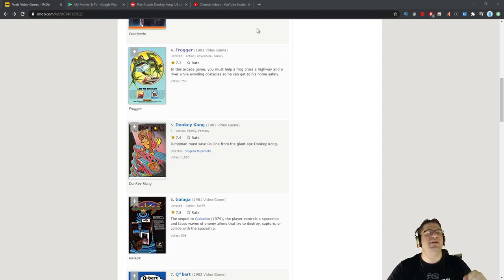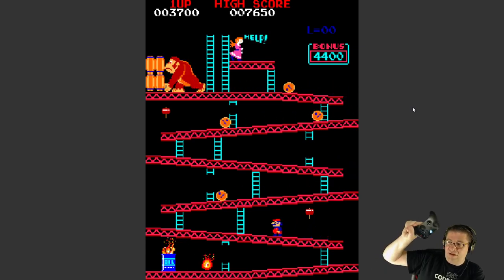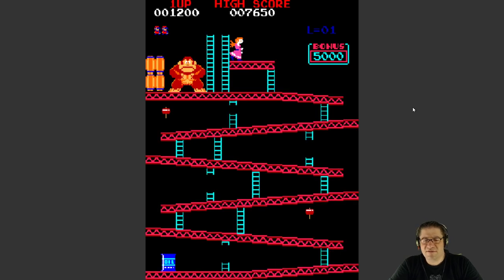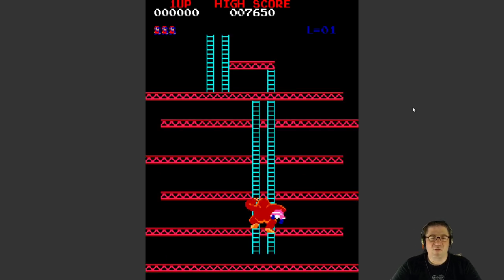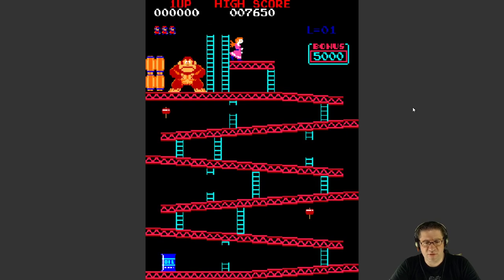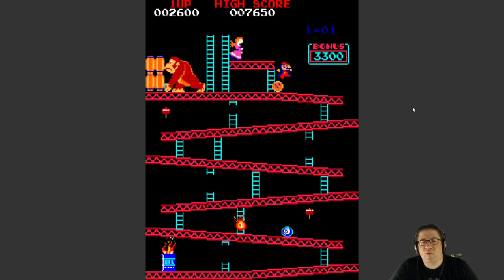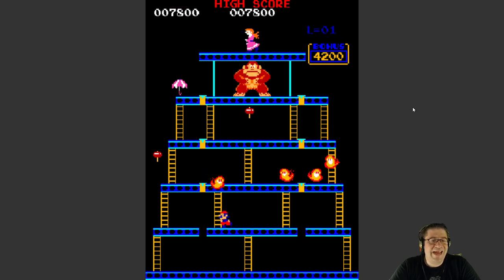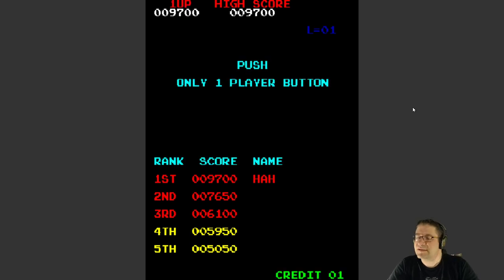The Pixels List - Donkey Kong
In this episode of The Pixels List, I take on the Kong himself. Donkey Kong is one of those iconic figures in our history that everyone knows and loves. LETS DO THIS!